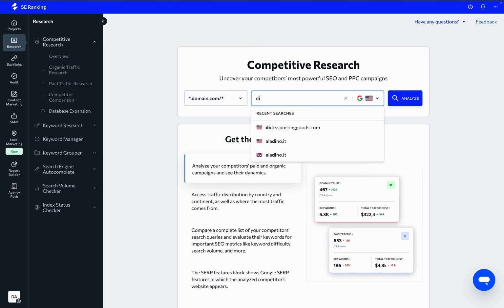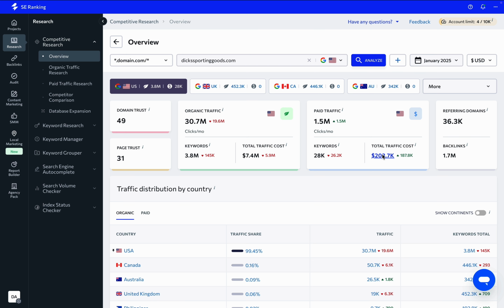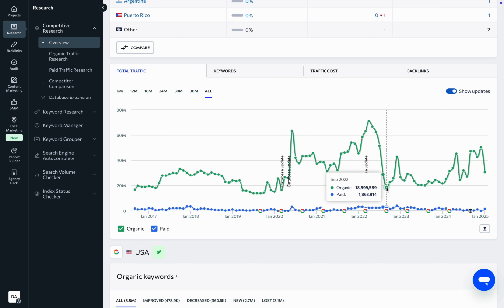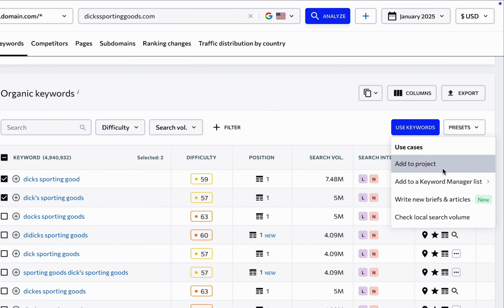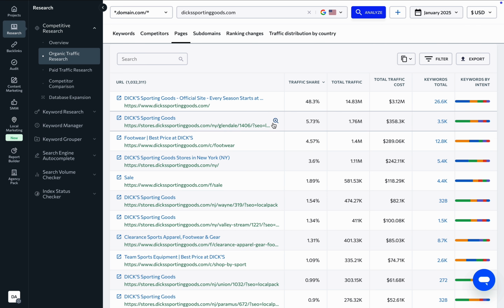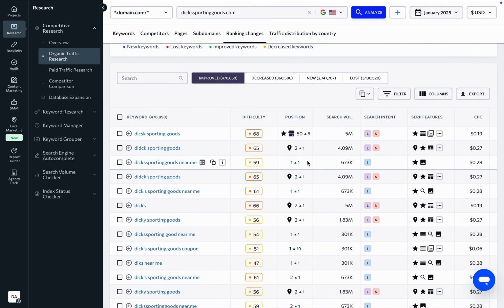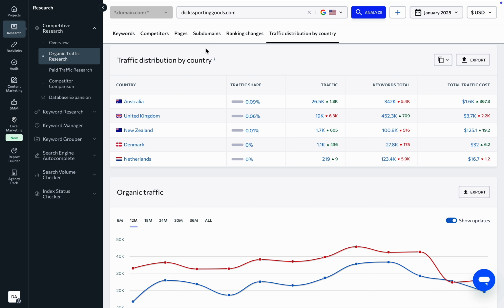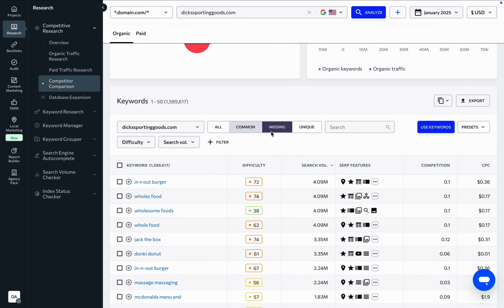How to Analyze Competitors’ SEO Strategies with SE Ranking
Dive deep into the world of organic and paid competitive intelligence with SE Ranking.
In this video, you’ll learn how to uncover techniques to analyze your competitors’ SEO and PPC strategies—from backlink profiles to high-performing content.

Using SE Ranking’s Competitive Research tool, we’ll guide you step by step through how to:
🔍 Analyze any website’s traffic, keyword rankings, and ad campaigns
📊 Explore domain trust scores, backlinks, and paid traffic insights
🌎 Discover where traffic comes from and how it changes over time
🆚 Compare websites side by side to spot SEO opportunities
📈 Identify top-performing pages and what makes them successful

This tool is built to give you clarity, confidence, and a competitive edge—whether you’re optimizing your own site or benchmarking against others.

Timestamps:
00:00 Introduction to SE Ranking's Competitive Research tool
00:10 Analyzing website traffic and metrics
00:50 Assessing website performance and traffic distribution
01:13 Understanding keyword rankings and SEO strategy
01:45 Tracking keywords and competitor analysis
02:18 Detailed page analysis for organic campaigns
02:26 Exploring subdomains and ranking changes
02:55 Traffic distribution insights by country
03:28 Paid traffic research and Ad analysis
04:03 Conclusion and further assistance